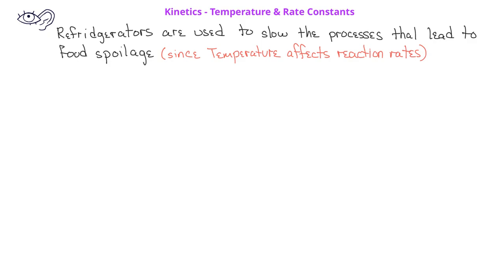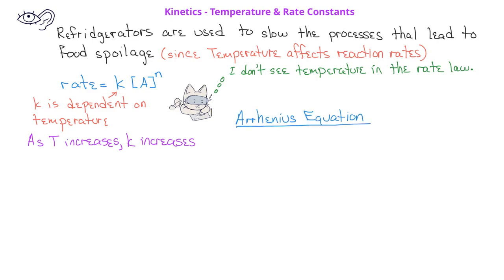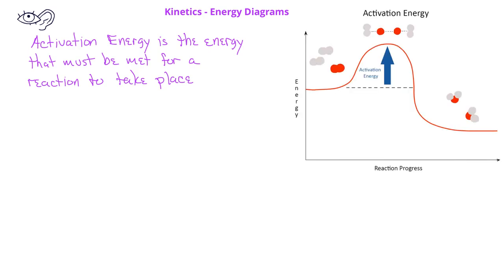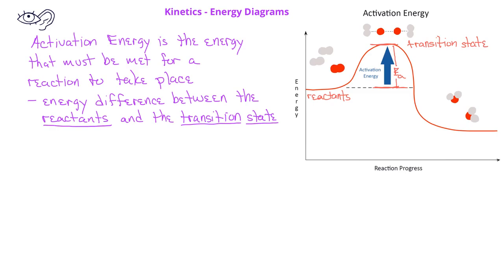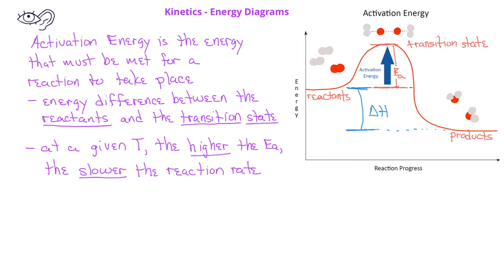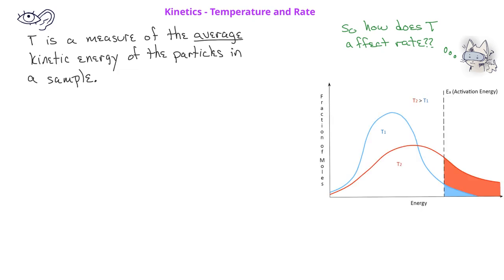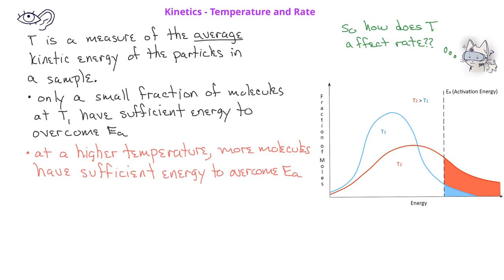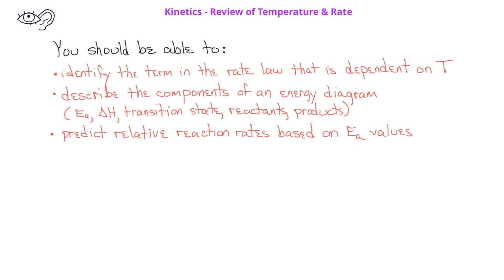Kinetics - 08 Temperature & Rate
This video introduces the Arrhenius equation and explains the relationship between temperature and rate. This includes an introduction to energy diagrams and the concept of activation energy.